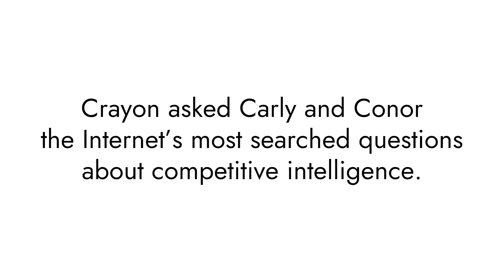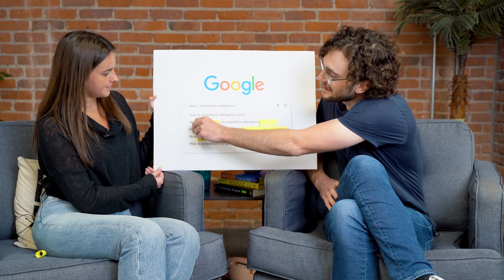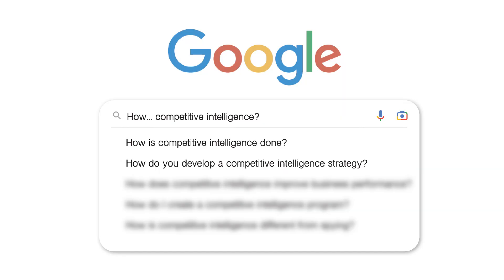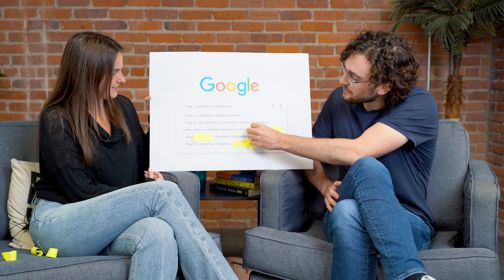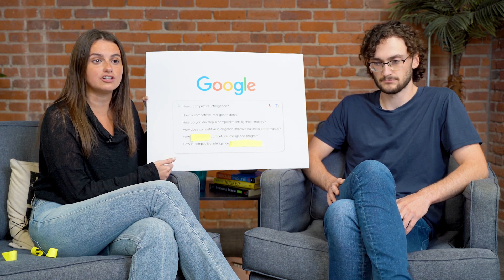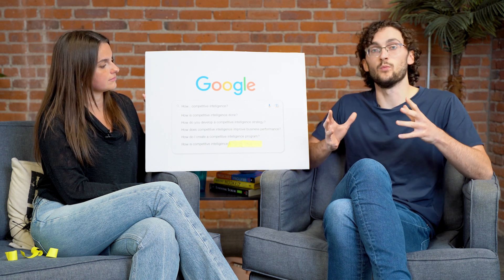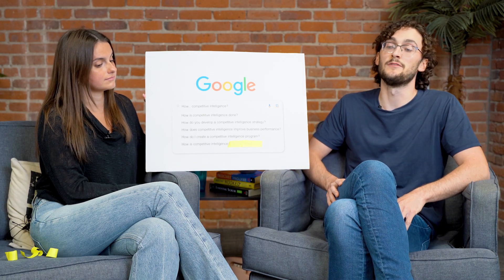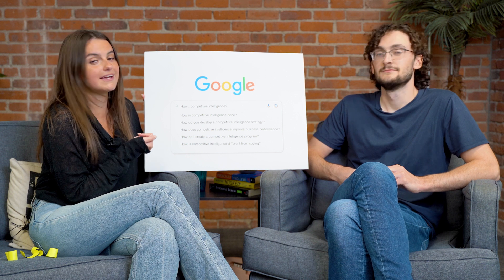Internet's Most Searched Questions About Competitive Intelligence Part 2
Sit down with Crayon's own Carly Cohan and Conor Bond as they answer the Internet's Most Searched Questions About Competitive Intelligence, Part Two: "What... competitive intelligence?"